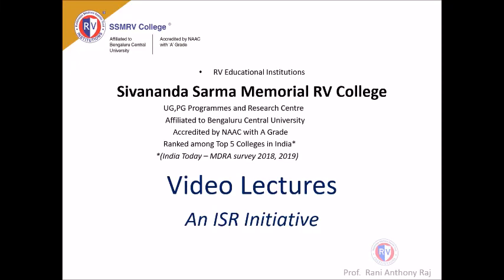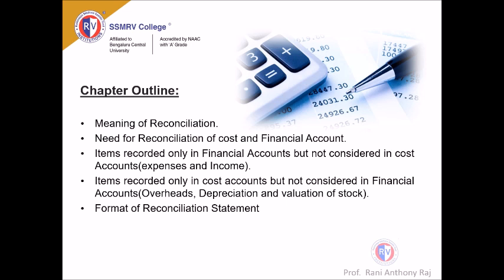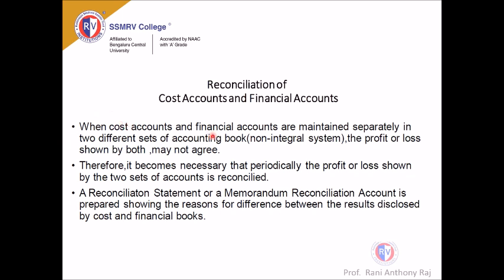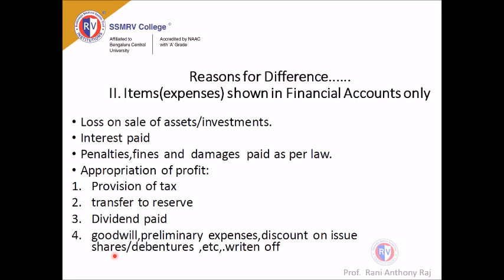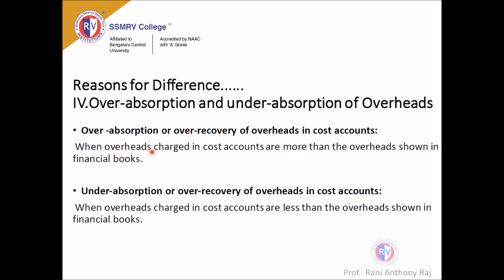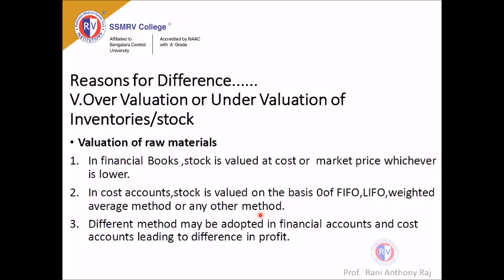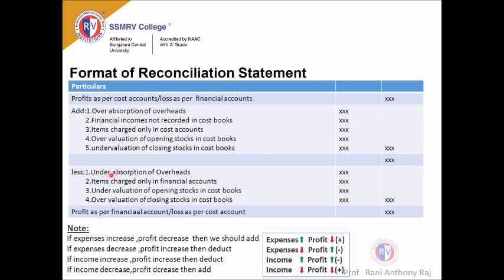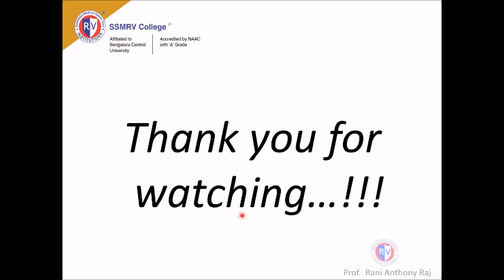Cost Accounting - Reconciliation of cost and Financial Accounts